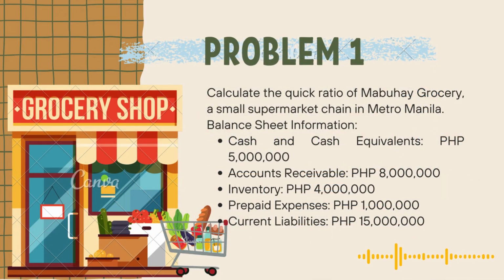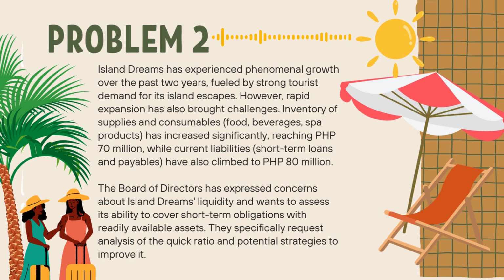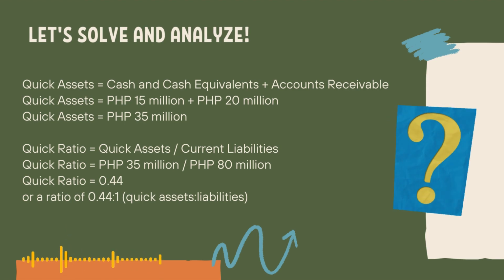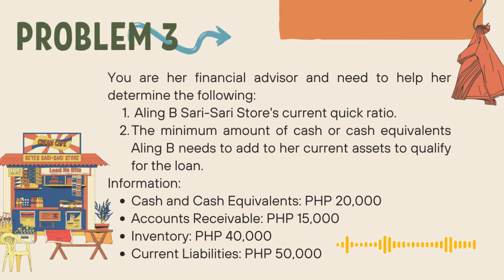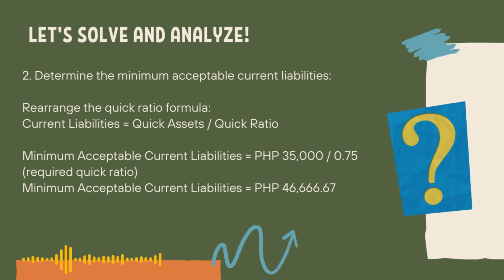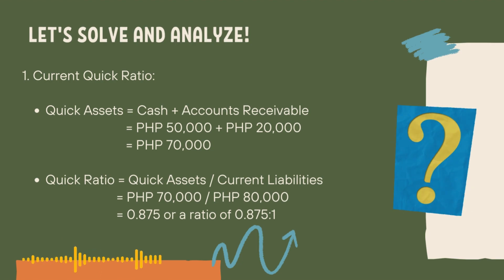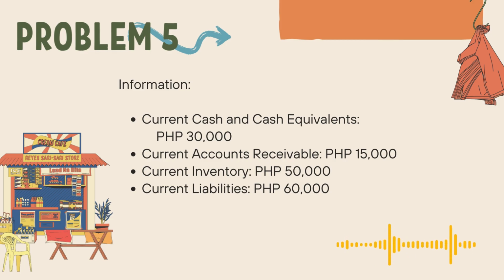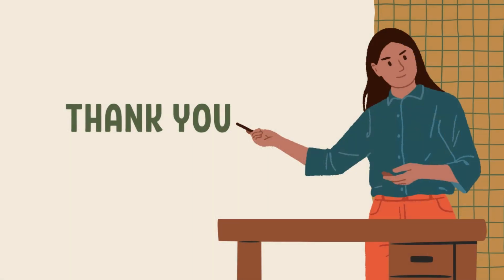Financial Ratios | Problems and Solutions Questions and Answers | 08